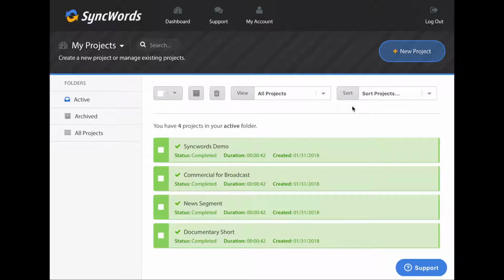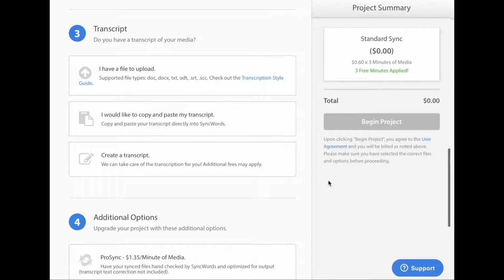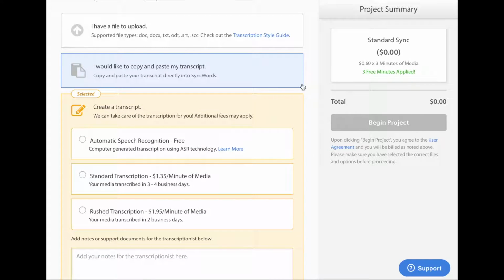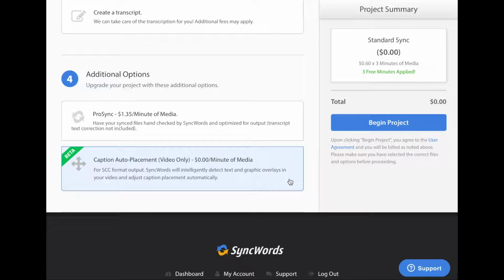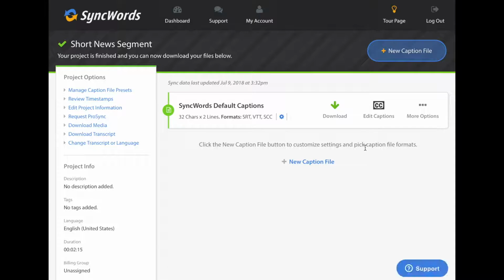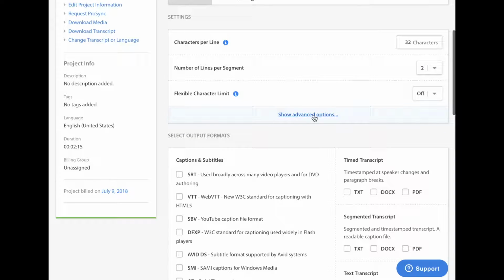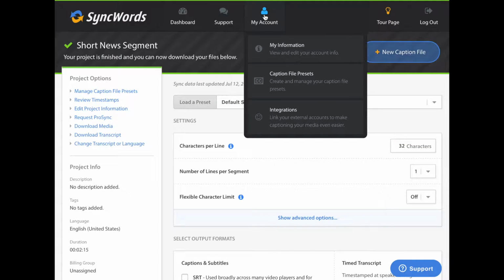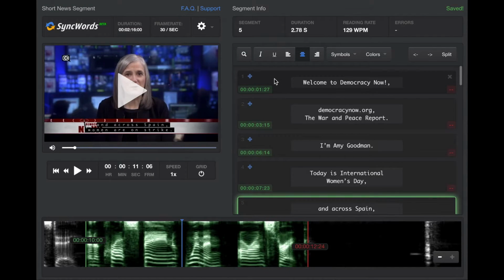SyncWords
Welcome to this quick tutorial on using SyncWords.